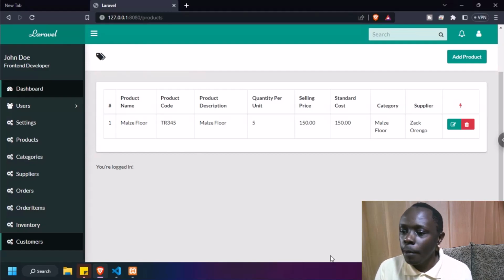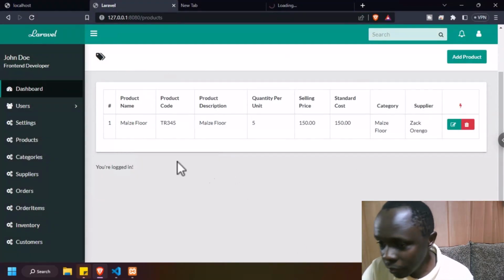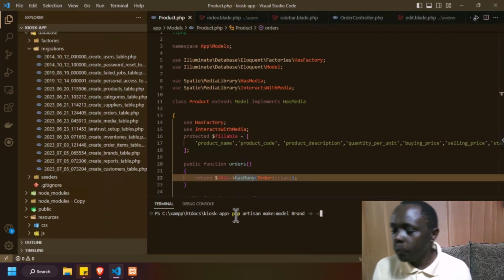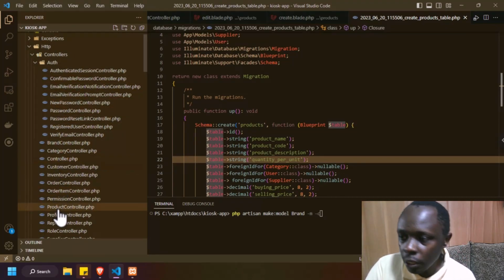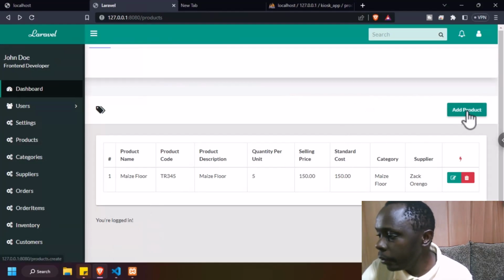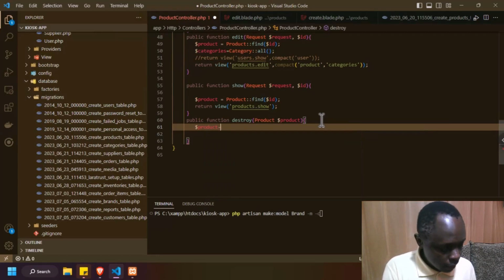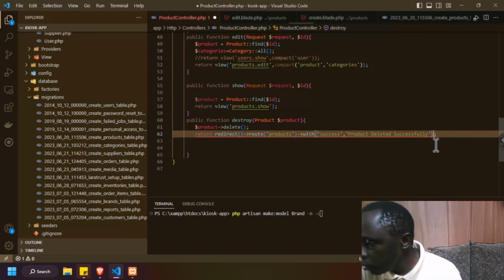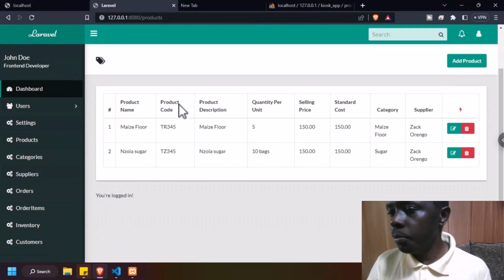"creating A Simple Product Module In Laravel: A Step-by-step Guide"